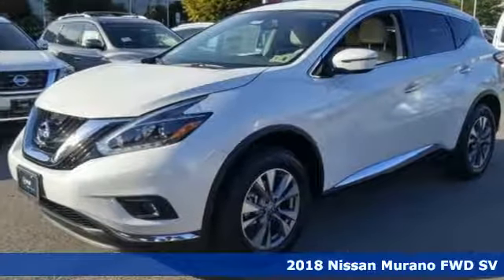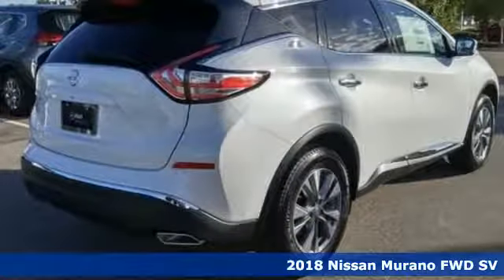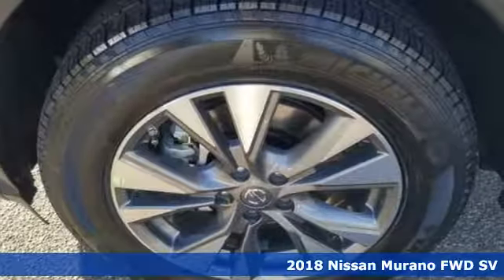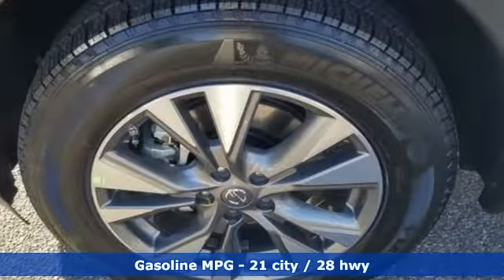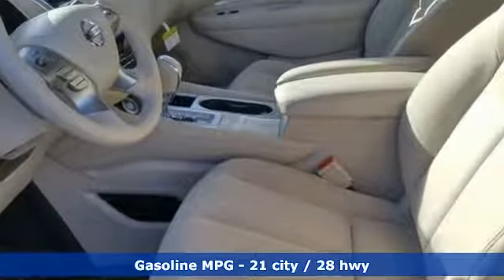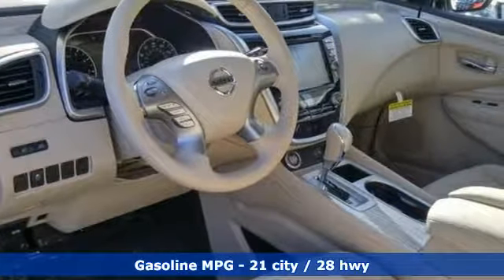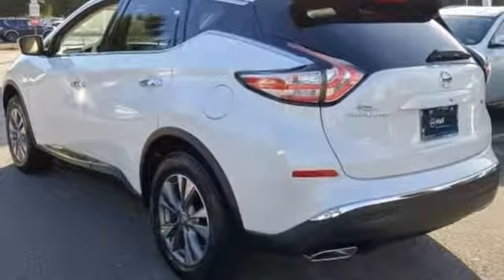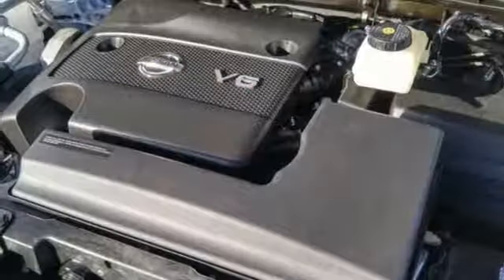New 2018 Nissan Murano Chesapeake VA Norfolk, VA #1518323 - SOLD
Year: 2018
Make: Nissan
Model: Murano
Trim: SV
Engine: 3.5L 6-Cylinder
Transmission: CVT with Xtronic
Color: White
Interior: Cashmere
Stock #: 1518323
VIN: 5N1AZ2MG0JN191397

Address:
3417 Western Branch Blvd